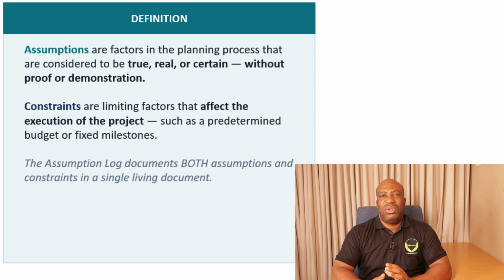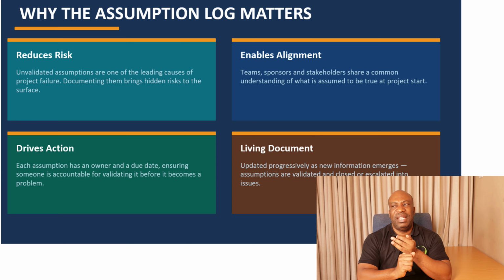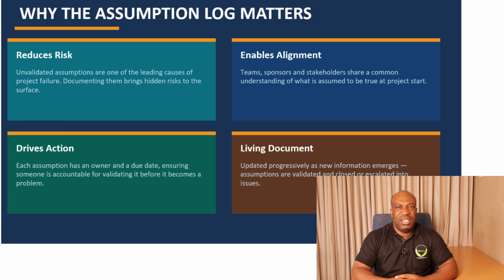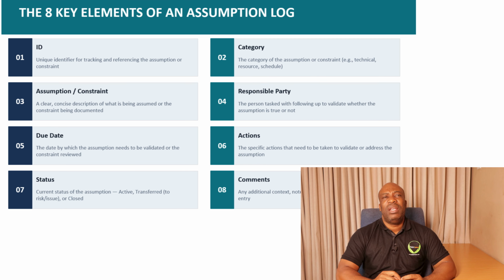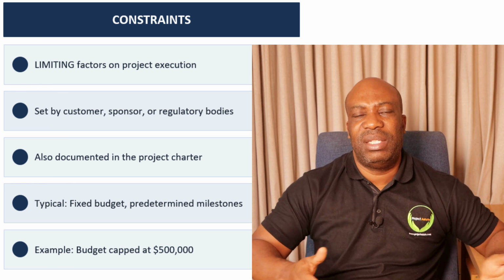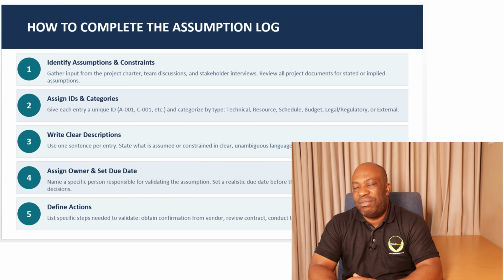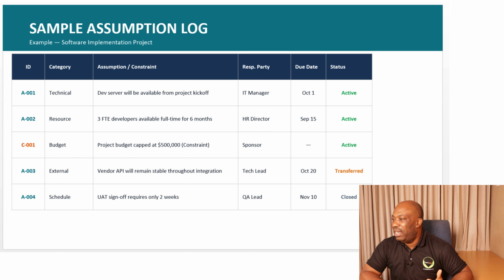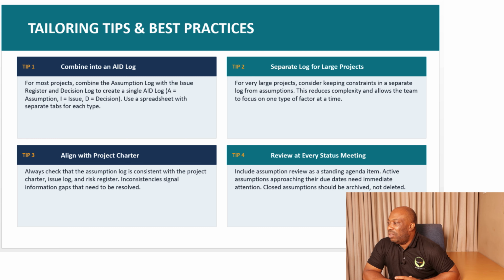How to Tailor a Project Assumption Log for Project Success - Predictive, Agile & Hybrid Projects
Are you using the same assumption log template for every project?

That could be a costly project management mistake.

A small internal project, a regulated banking transformation, an Agile product-development initiative and a multimillion-dollar construction project should not use an assumption log with exactly the same structure, controls and approval process.

In this video, you will learn how to tailor a Project Assumption Log according to your project’s size, complexity, delivery approach, risk exposure, governance requirements and stakeholder needs.

An assumption is something considered true, real or certain for planning purposes even though it has not yet been fully proven. An assumption log is used to record and track project assumptions and constraints throughout the project. However, simply creating a list of assumptions is not enough. The log must be designed to help the project team validate assumptions, identify related risks, assign accountability and make better decisions.

Timestamp:
00:00 Introductions
00:20 Assumption Log Overview
10:27 Assumption Log Elements
17:52 Assumption Log Completion
29:26 Assumption Log Sample
33:25 Assumption Log Tailoring